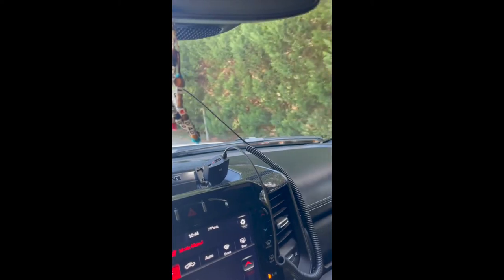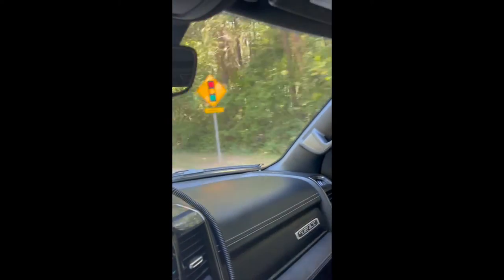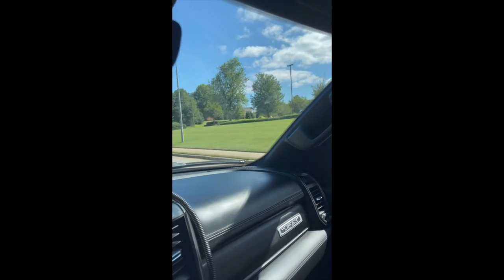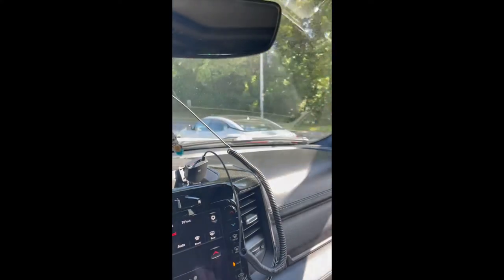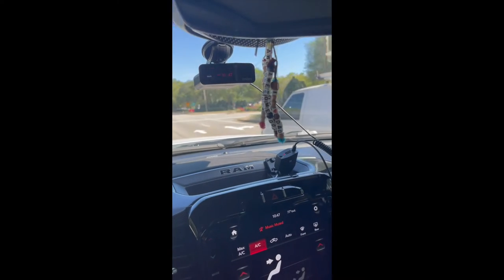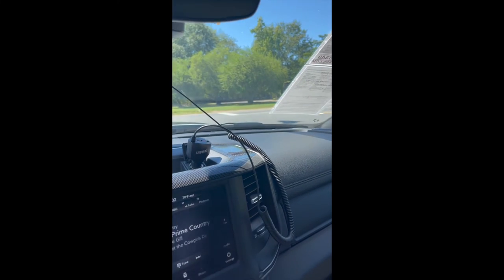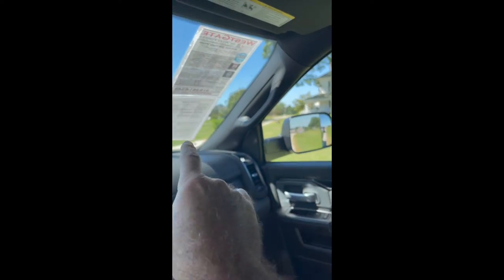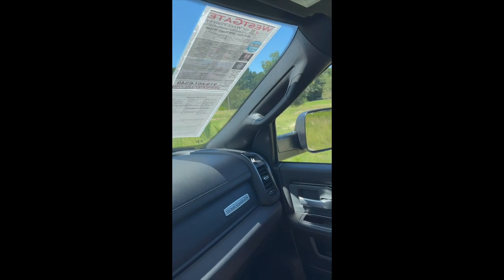2021 RAM TRX Wind noise and whistling into the cab of the truck part 2 Bought from WestGate Ram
2021 Ram 1500 TRX 4D Crew Cab Wind noise and whistling into the cab of the truck part 2 FCA Stellantis Dodge Raleigh Wake Forest